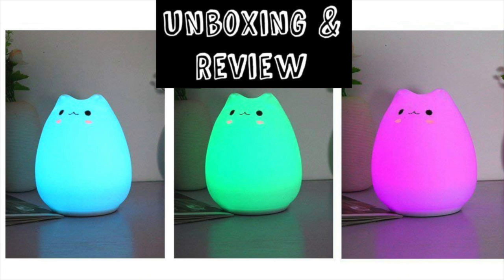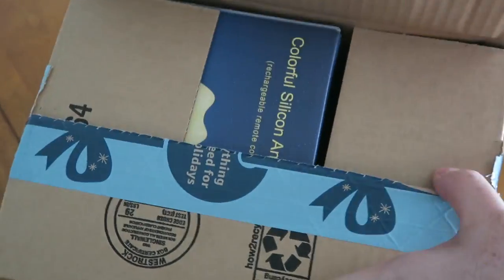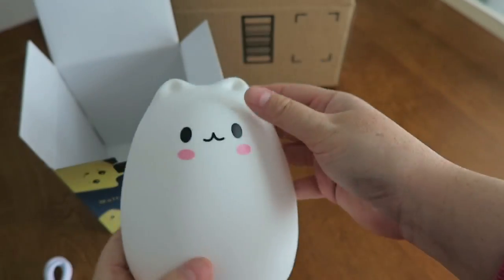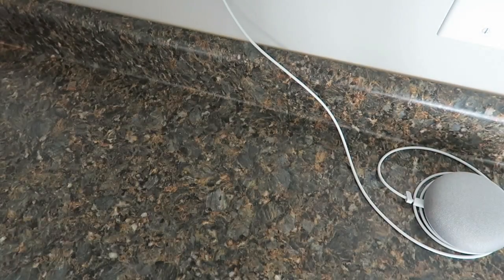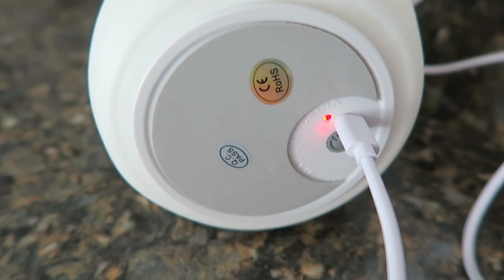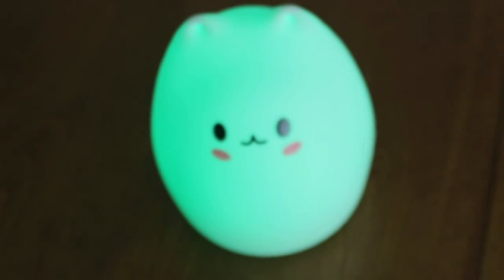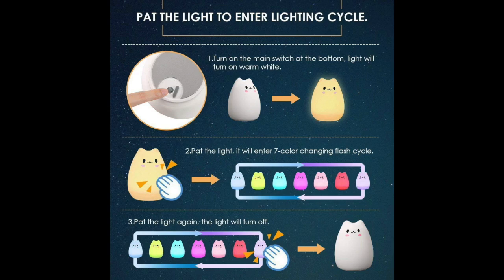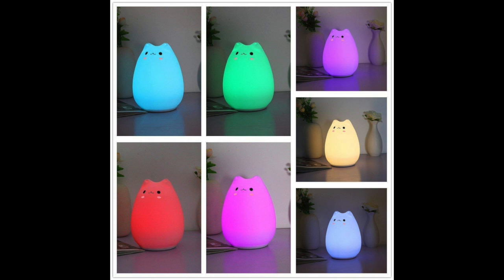Uboxing & review: Elfeland Cat Lamp!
Best Elfeland Cat Lamp